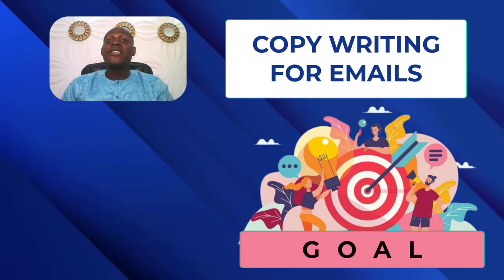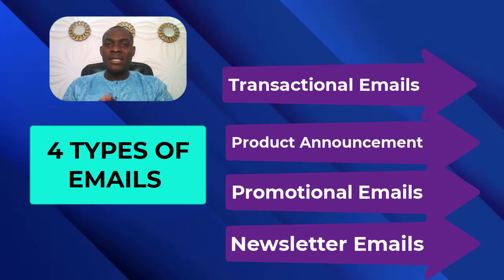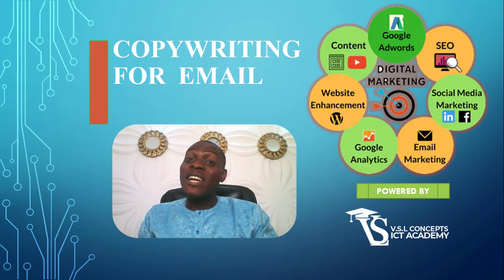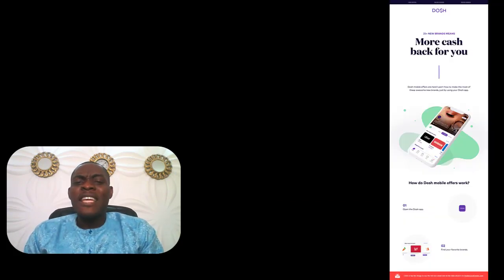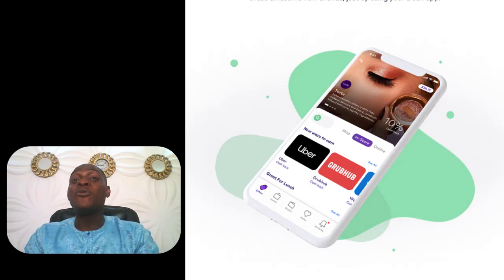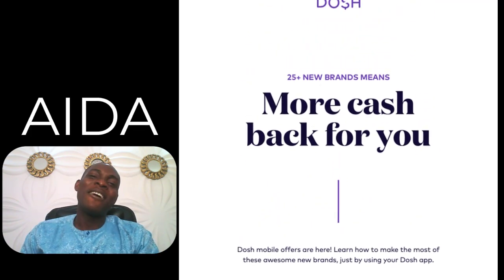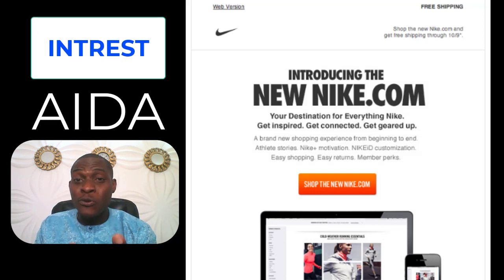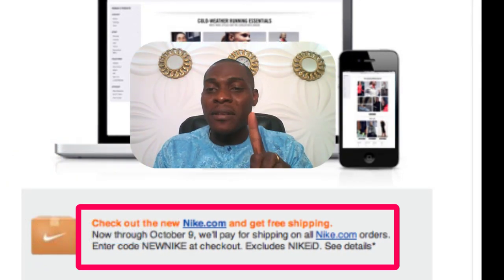Email Copywriting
𝐄𝐦𝐚𝐢𝐥 𝐂𝐨𝐩𝐲𝐰𝐫𝐢𝐭𝐧𝐠 𝐰𝐢𝐭𝐡 𝐬𝐭𝐞𝐩 𝐛𝐲 𝐬𝐭𝐞𝐩 𝐢𝐦𝐩𝐥𝐢𝐦𝐞𝐧𝐭𝐚𝐭𝐢𝐨𝐧 𝐨𝐟 𝐭𝐡𝐞 𝐀𝐈𝐃𝐀 𝐅𝐨𝐦𝐮𝐥𝐚.
This video is from our complete copywriting course that highlights 4  different types of 📧 emails you can send, and how to write a copy that will persuade your reader to take the action that you want them to take.
𝟏. 𝐏𝐫𝐨𝐝𝐮𝐜𝐭 𝐚𝐧𝐧𝐨𝐮𝐧𝐜𝐞𝐦𝐞𝐧𝐭 𝐞𝐦𝐚𝐢𝐥
𝟐. 𝐏𝐫𝐨𝐦𝐨𝐭𝐢𝐨𝐧𝐚𝐥 𝐞𝐦𝐚𝐢𝐥
𝟑. 𝐍𝐞𝐰𝐬𝐥𝐞𝐭𝐭𝐞𝐫 𝐞𝐦𝐚𝐢𝐥
𝟒. 𝐓𝐫𝐚𝐧𝐬𝐚𝐜𝐭𝐢𝐨𝐧𝐚𝐥 𝐞𝐦𝐚𝐢𝐥

📍 If you are having issues accessing the course, or you need more information about the course, send me a whatsapp message with this

👇 𝐁𝐞𝐥𝐨𝐰 𝐢𝐬 𝐚𝐧 𝐨𝐯𝐞𝐫𝐯𝐢𝐞𝐰 𝐨𝐟 𝐰𝐡𝐚𝐭 𝐲𝐨𝐮 𝐰𝐢𝐥𝐥 𝐥𝐞𝐚𝐫𝐧 𝐟𝐫𝐨𝐦 𝐭𝐡𝐢𝐬 𝐜𝐨𝐮𝐫𝐬𝐞

1. What copywriting is and secrets of the world's most successful copywriters
2. Proven Copywriting tactics for social media, email, landing pages, sales pages, websites, CTAs and more
3. Practical steps that will help you know your audience, the week-points of your competition, and the unique selling points of your products.
4. Learn the secrets to writing Irresistible headlines that will capture your reader’s attention
5. How to write sales copy that will compel your reader to take action immediately. (even if you’re a total beginner)
6. Proven copywriting formulas that remove the guesswork from writing
7. how to write better social media posts that generate more engagement and followers

𝐂𝐨𝐮𝐫𝐬𝐞 𝐂𝐨𝐧𝐭𝐞𝐧𝐭 𝐒𝐞𝐜𝐭𝐢𝐨𝐧 𝟏
1. Intro to copywriting
2. what is copywriting
3. difference between copywriting and content writing
4. Know your product
5. Know your audience
6. Understanding the difference between B2B and B2C copies
7. Know your competition
8. How to Flip Features Into Benefits

𝐒𝐞𝐜𝐭𝐢𝐨𝐧 𝟐  𝐂𝐫𝐚𝐟𝐭𝐢𝐧𝐠 𝐲𝐨𝐮𝐫 𝐜𝐨𝐩𝐲
• Intro to crafting your copy
• The art of persuasion
• How to stair emotions
• How to use power words
• How to write simply
• How to write irresistible headlines

𝐒𝐞𝐜𝐭𝐢𝐨𝐧 𝟑
• Copy Writing For Landing Pages & Websites
• Copy Writing For Emails

To register for any of our one-on-one online courses, or get help on how to grow your business check our